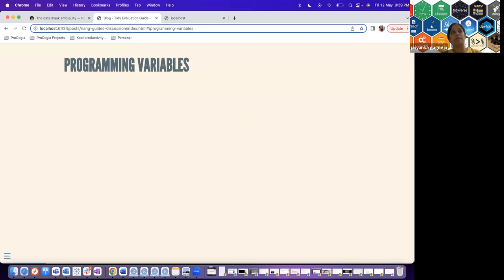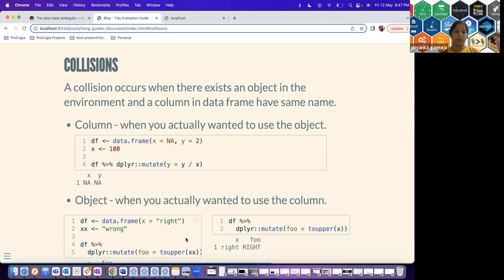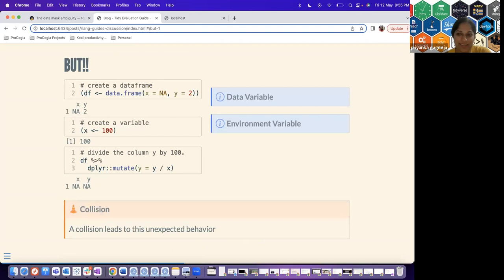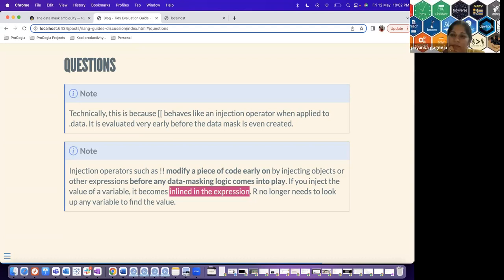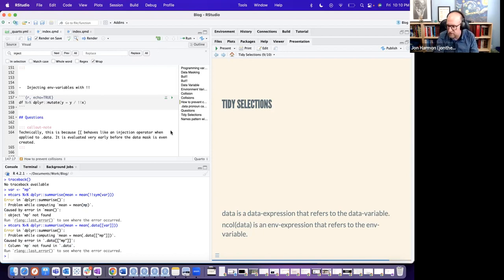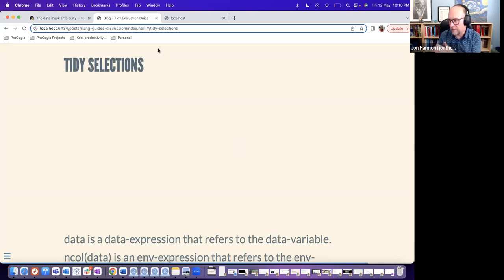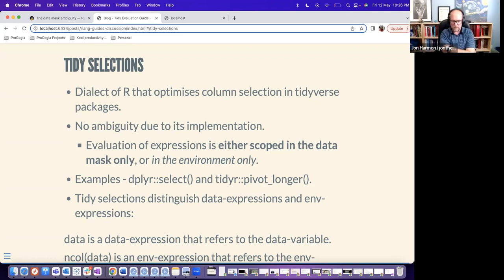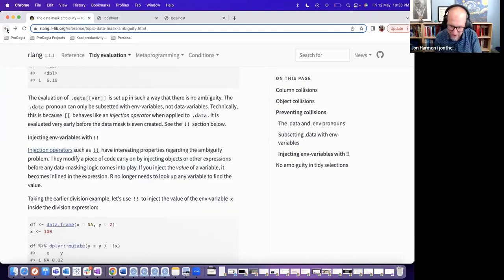rlang docs: The data mask ambiguity (rlang01)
Priyanka Gagneja leads a discussion of "The data mask ambiguity" from the {rlang} package documentation. This meeting took place on 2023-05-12, to the R4DS rlang Book Club. Cohort 01